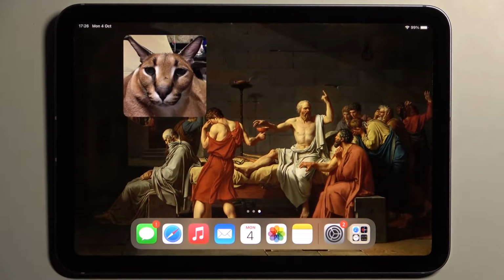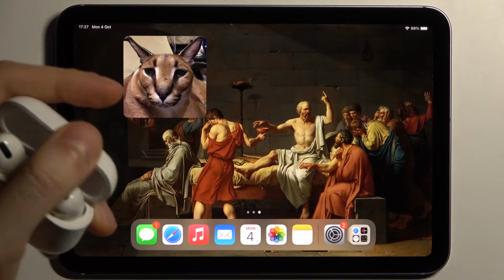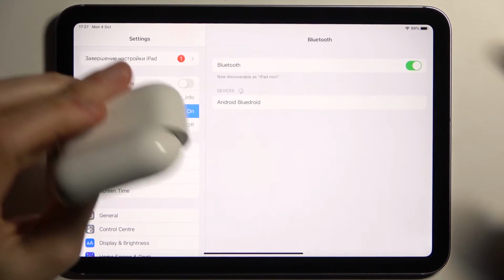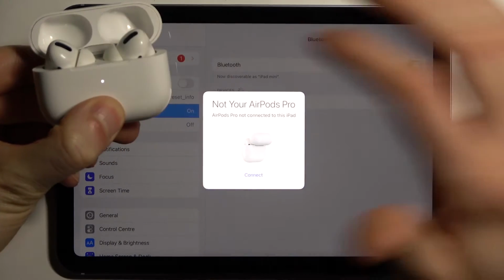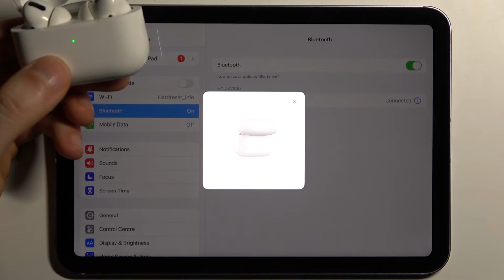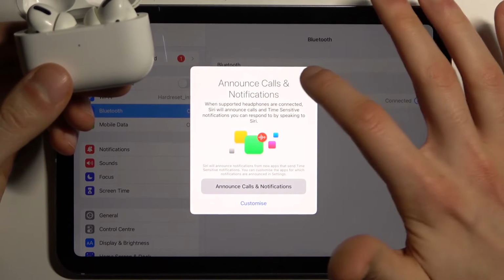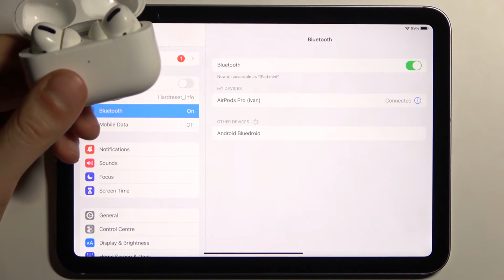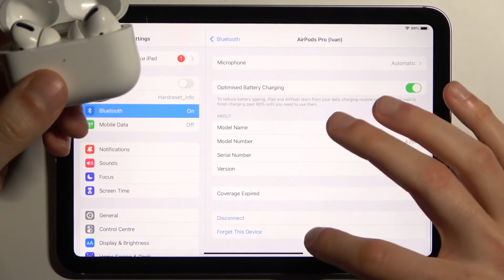How to Connect AirPods to iPad mini 2021 - Pair iOS Devices via Bluetooth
Let’s open this tutorial if you want to find out how to connect AirPods to iPad mini 2021. We will show you how to activate AirPods and how to turn on Pairing Mode, and then how to activate Bluetooth in iPad mini 2021. We will help you connect AirPods with iPad mini 2021, so follow our instructions.

How to Connect AirPods to iPad mini 2021? How to open Bluetooth Settings in iPad mini 2021? How to Turn on Bluetooth in iPad mini 2021? How to use Bluetooth in iPad mini 2021? How to use AirPods on iPad mini 2021? How to pair an AirPods with an iPad mini 2021? How to Add AirPods to iPad mini 2021? How to link AirPods with iPad mini 2021?